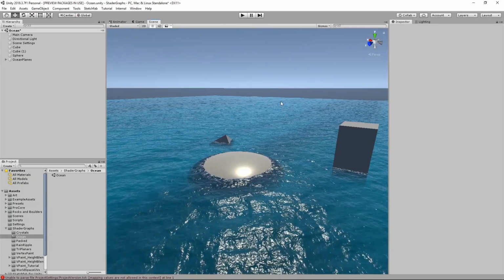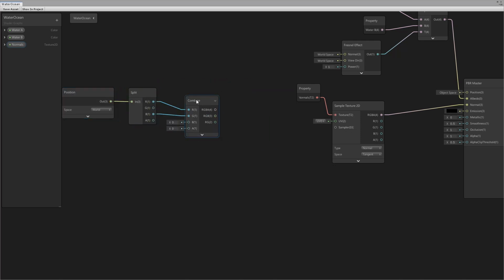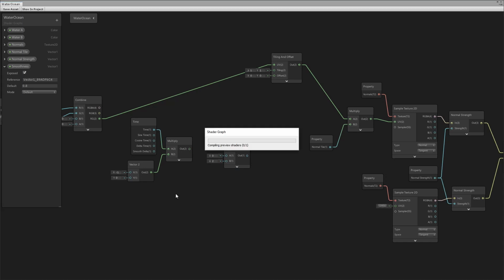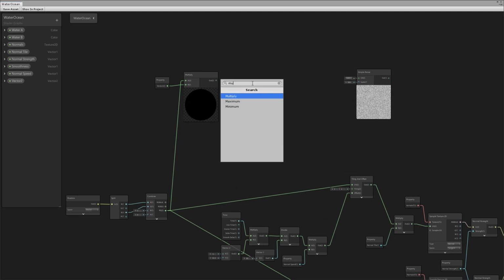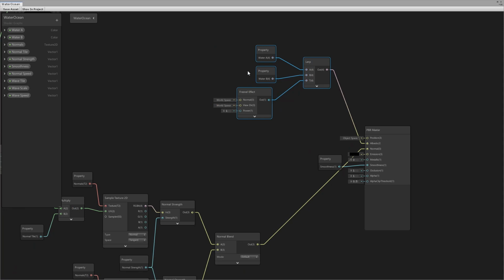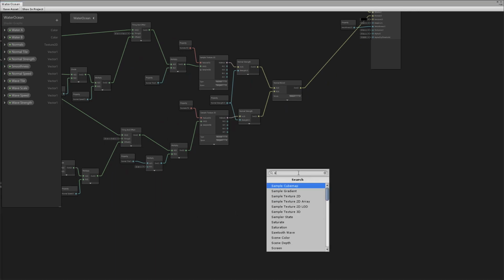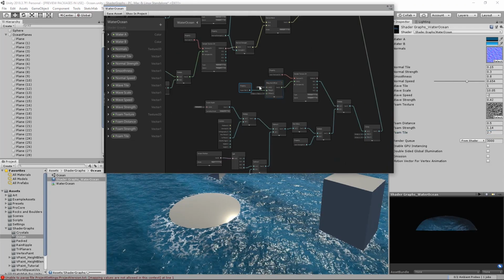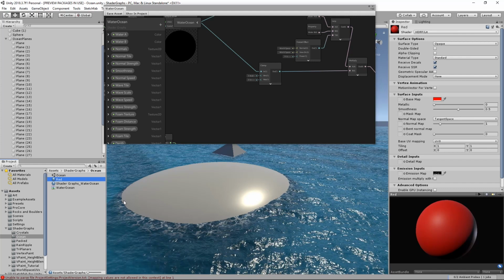OCEAN shader with Unity Shader Graph!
Hello and welcome to, like, the 10 millionth water tutorial I’ve done. In this week’s video we’re looking at some more in-depth Unity Shader Graph features to make water, or an ocean, with shoreline/edge foam, depth, and waves.

Shader is compatible with HDRP., *Edit*: it used to be compatible with LWRP but Unity changed something. I'll update this if it gets fixed!

I'm using some pretty basic audio tweaks inside Premiere Pro for this video, so let me know if things sound a little off. I'm looking for suggestions on decent Audio Interfaces if anyone is knowledgeable.

Once more I’d like to give a big shoutout to AE Tuts, go check him out here:

(You'll need to convert it to a normal map inside Unity, as it's a greyscale image)